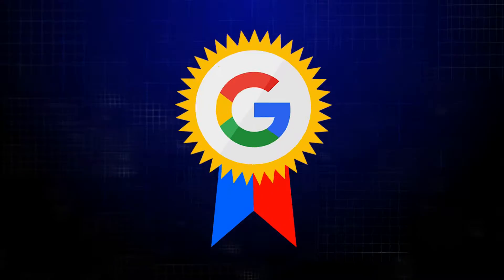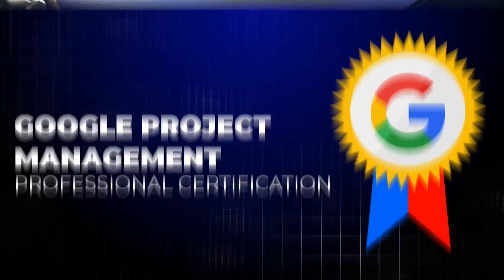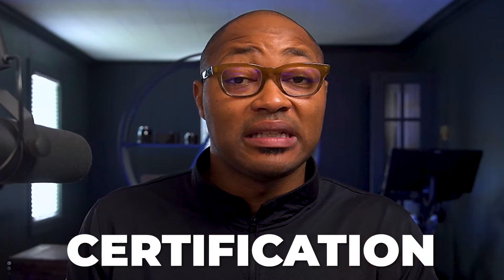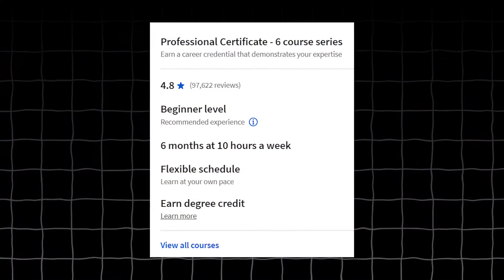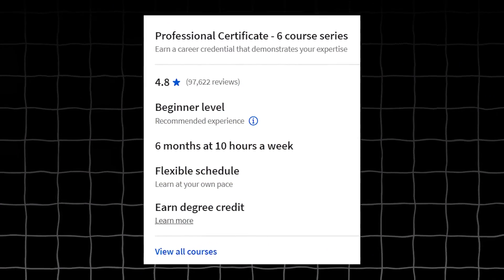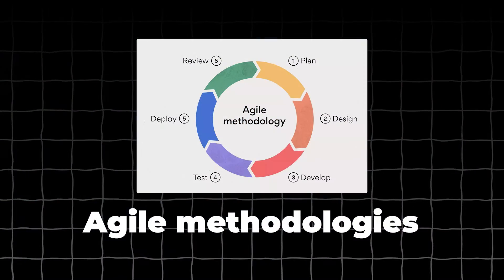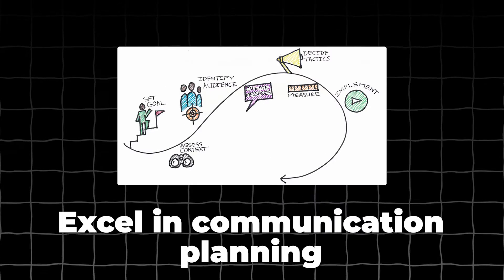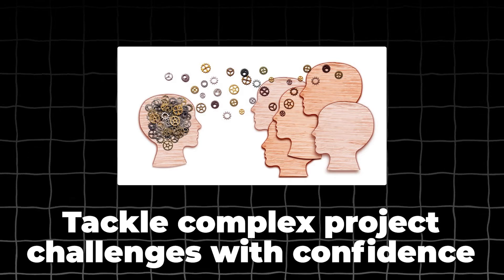Top 5 Google Certificates YOU NEED TO TAKE in 2024!